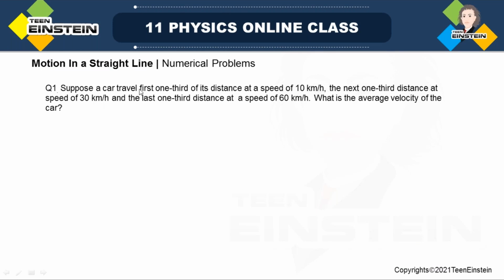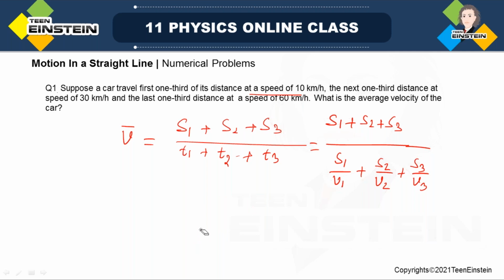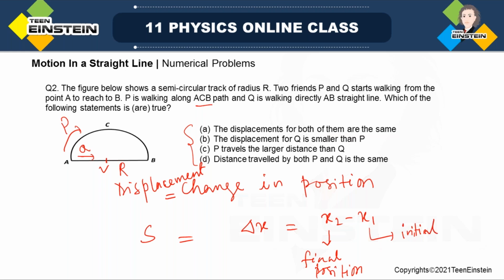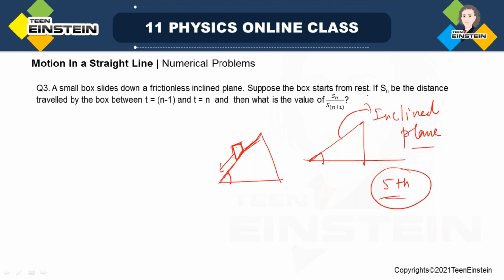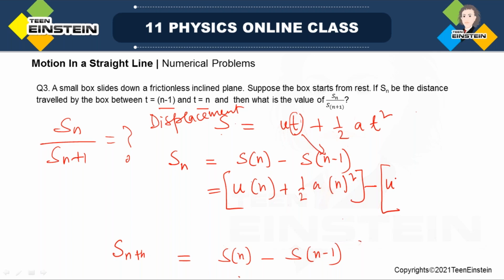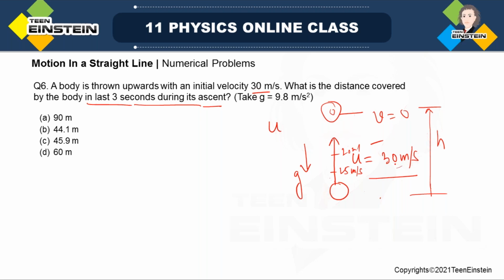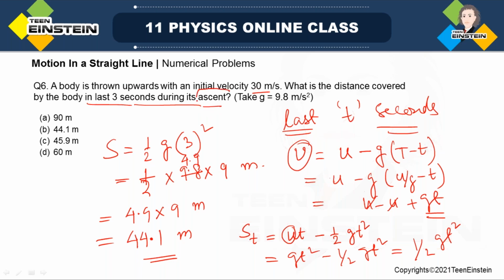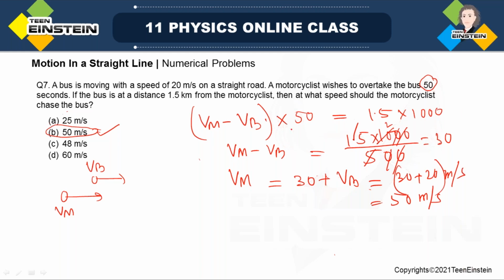TeenEinstein | Motion in a Straight Line | Numerical Problems | Class 11 Physics | CBSE| Board Exam